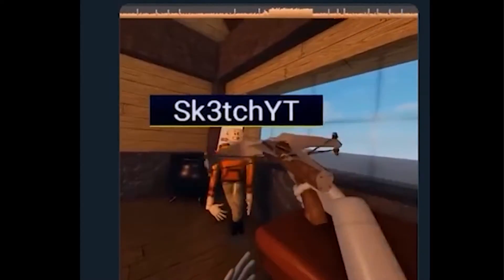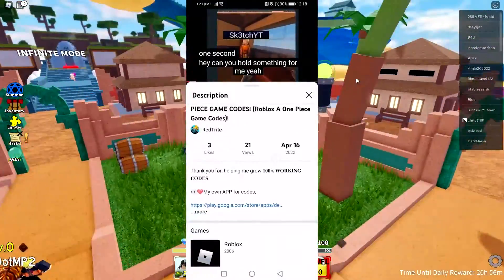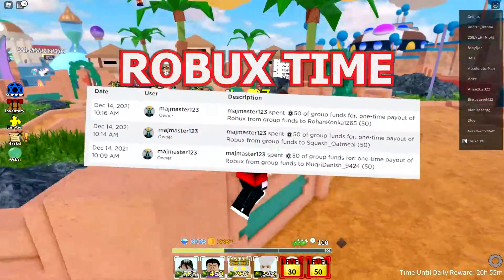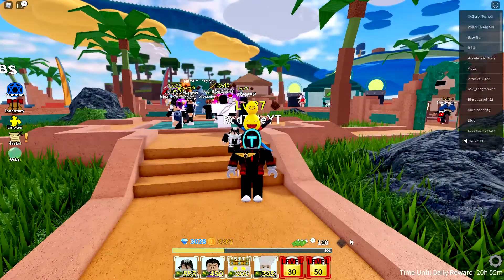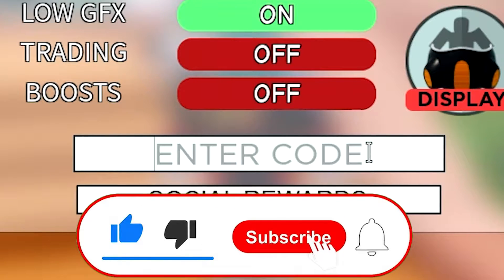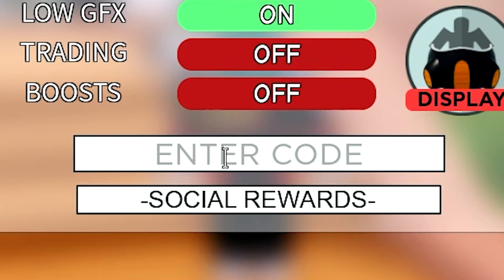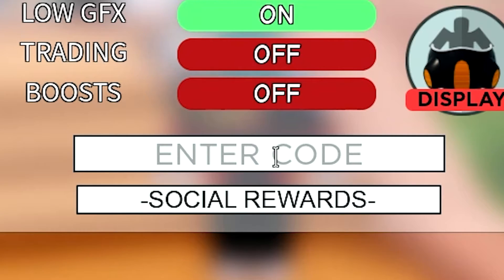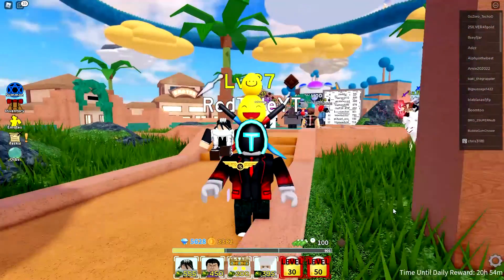*6 CODES* ALL WORKING CODES FOR ALL STAR TOWER DEFENSE IN 2022! ROBLOX ALL STAR TOWER DEFENSE CODES